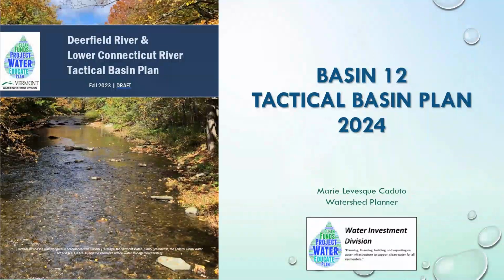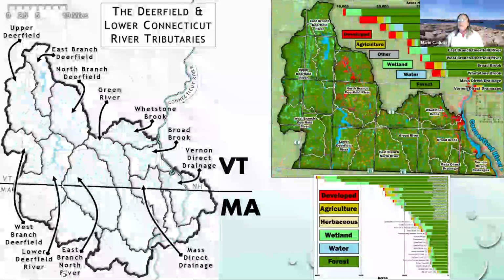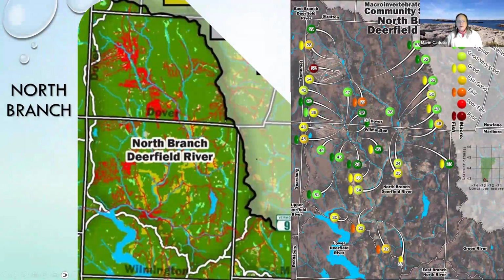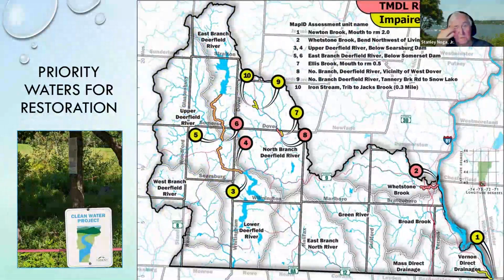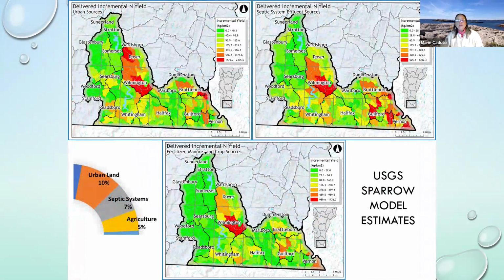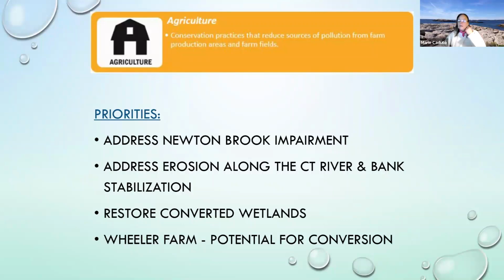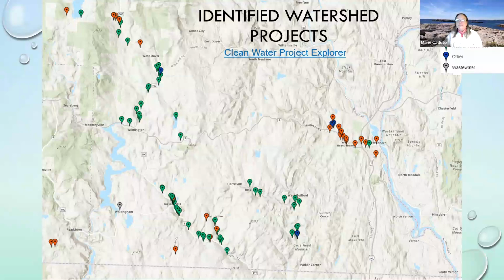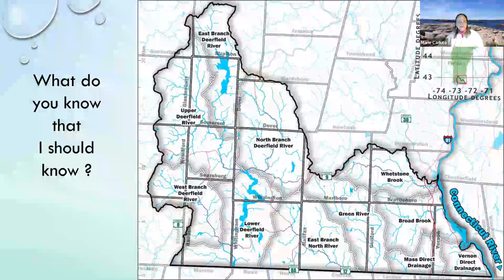Vermont Basin 12 Plan Update Kick-Off Meeting - 2024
Vermont state planners and regional water quality partners hosted a meeting on January 24, 2024 to introduce the state’s kick-off of the update to the Tactical Basin Plan for the Deerfield and lower Connecticut Rivers and adjacent Connecticut River Tributaries (Basin 12). This Plan is being developed to protect and restore rivers, lakes, and wetlands in southeastern Vermont from Stratton to Vernon.